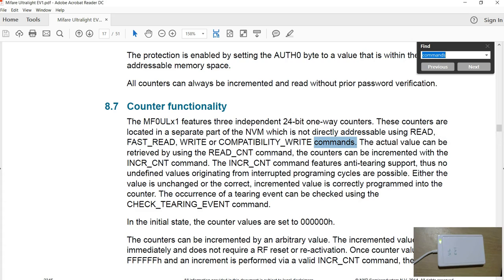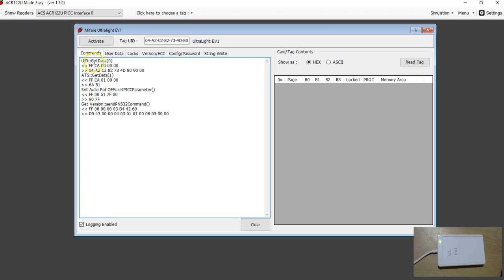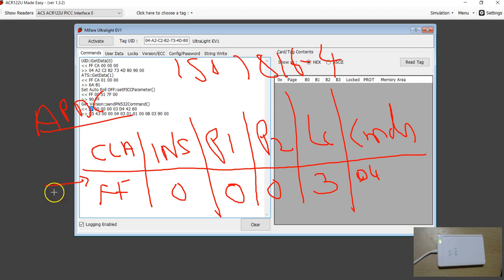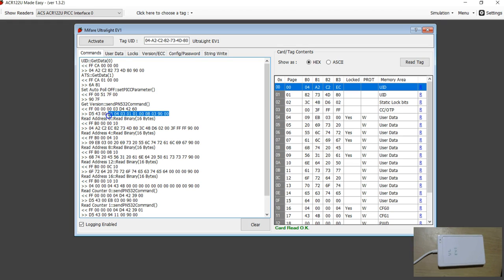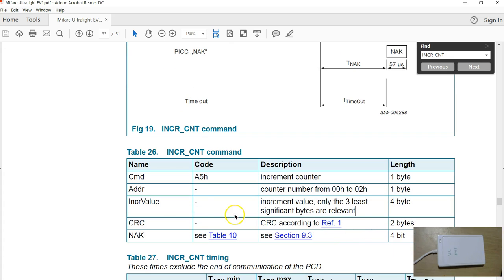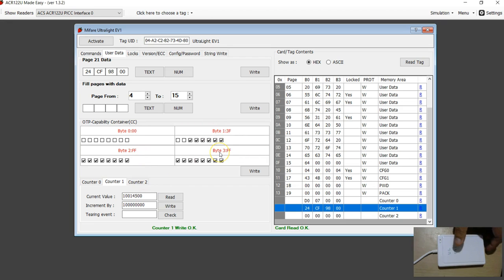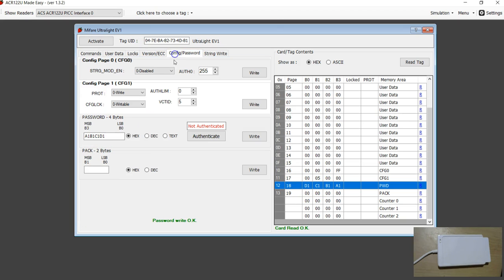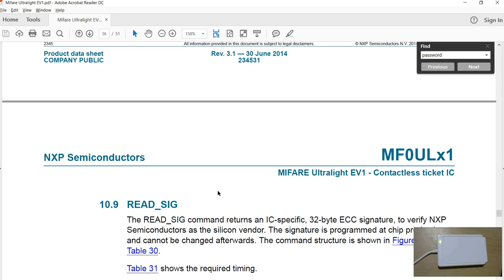Understand Mifare Ultralight EV1 with ACR122u - Part 3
This videos shows various commands exchanged between ACR122u and Mifare Ultralight Tags. You will learn how to send low level commands using PN532 command
frame.